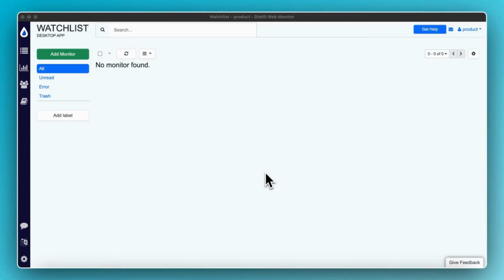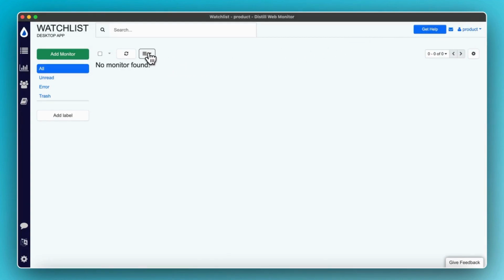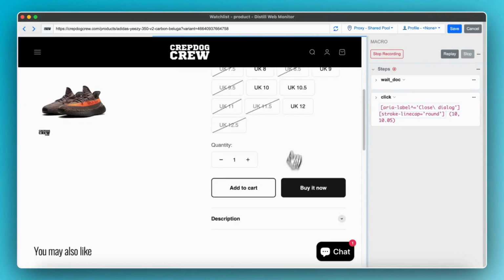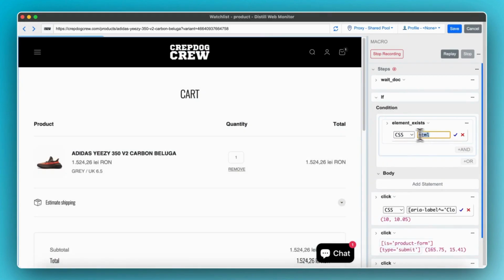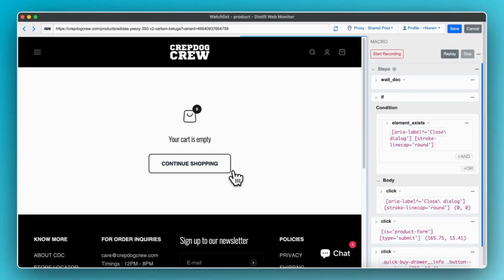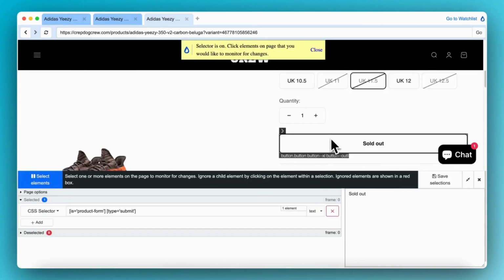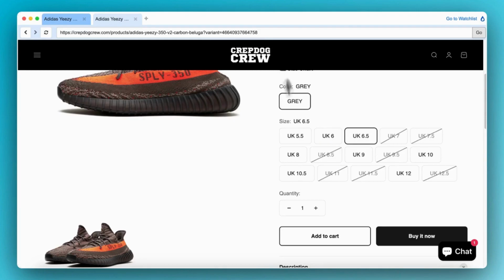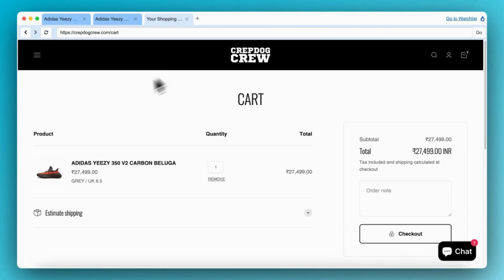How to use macro actions?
Learn how to prerecord and replay a sequence of actions on a webpage after it changes using Macro actions. In this video, we'll show you how to automate adding a sold-out item to your cart as soon as it becomes available using Macro actions along with your local monitor.